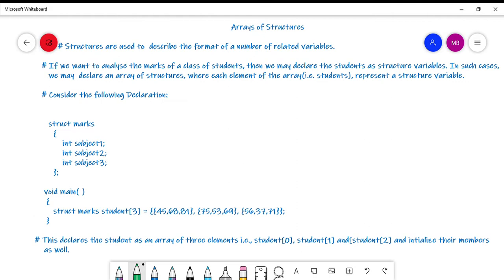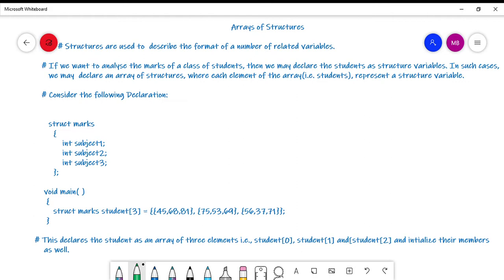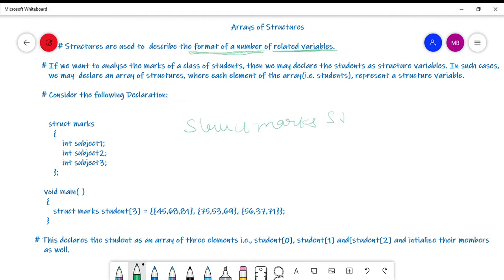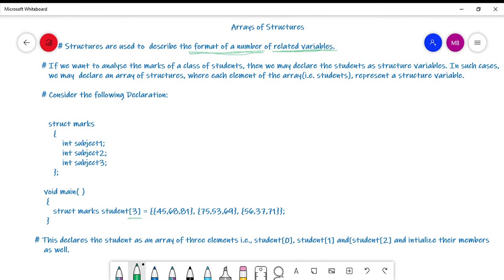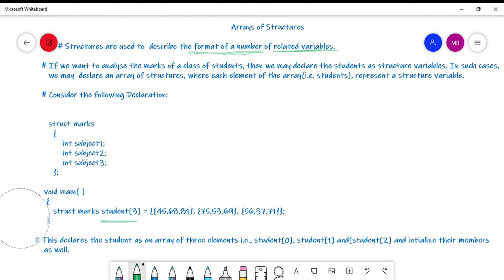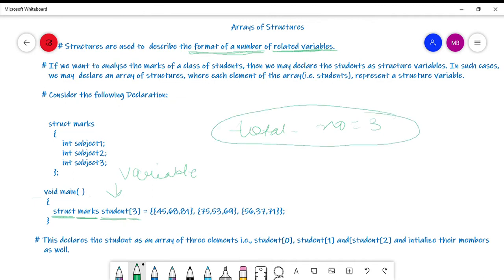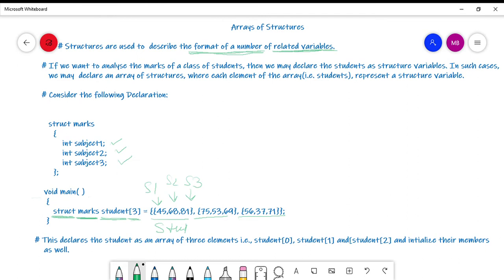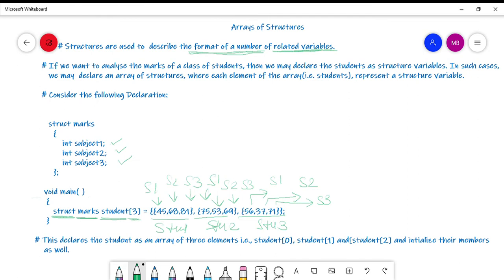Arrays of Structures